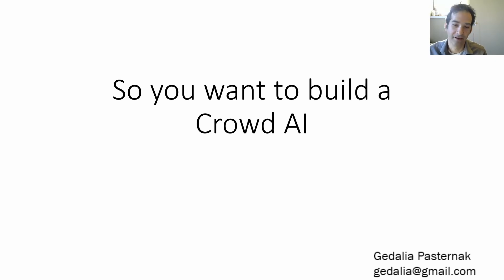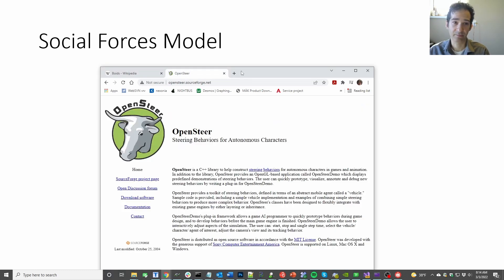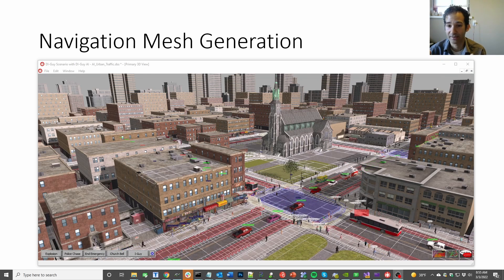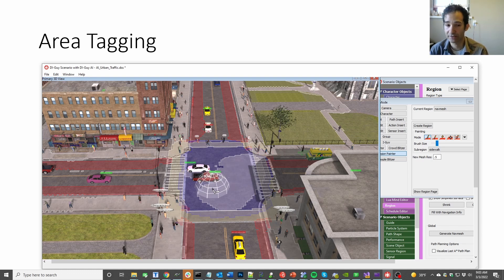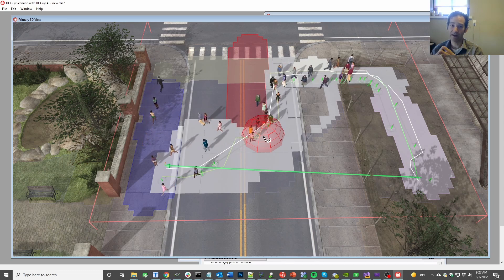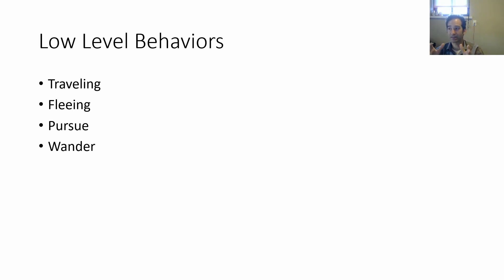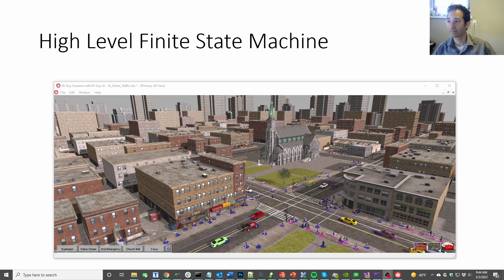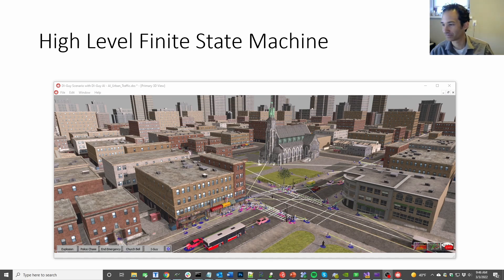Building Crowd AI for Games and Simulations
A quick discussion of the building blocks of a Crowd AI. Including Social Forces models, navigation meshes and path planning, region tagging and hierarchical finite state machine.